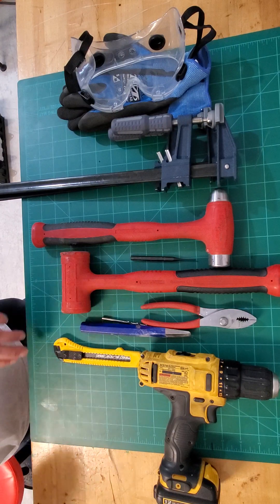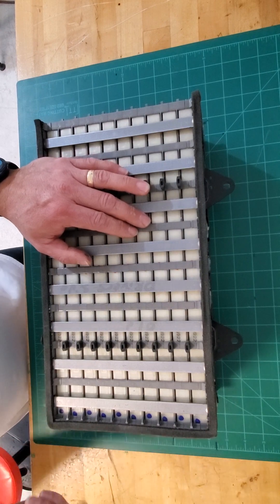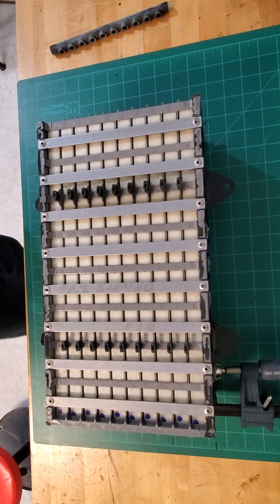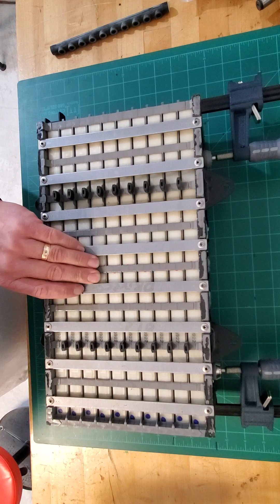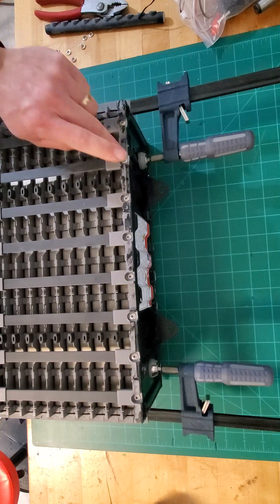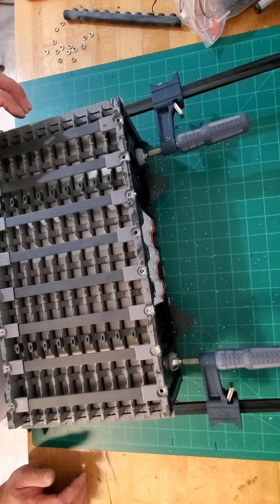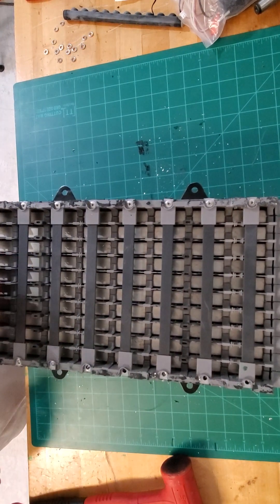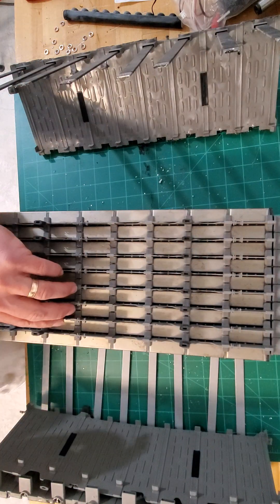Tear down of a Hybrid Battery sub-pack for 06-16 Highlander or 10-16 Lexus RX450H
Tear down of the Hybrid Battery Sub-pack for a highlander or Lexus RX450H in order to Service it or Repair it.